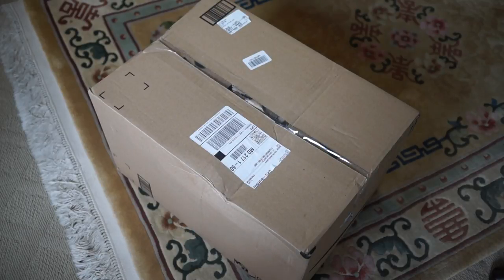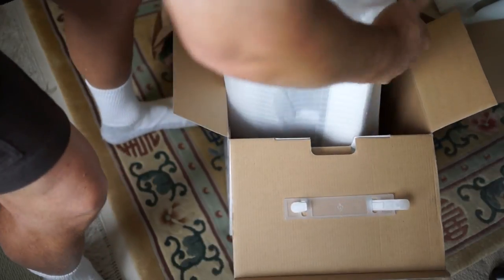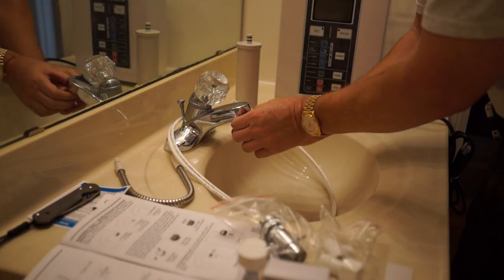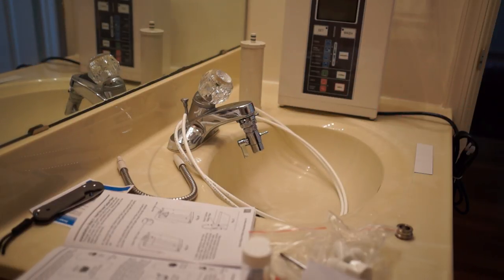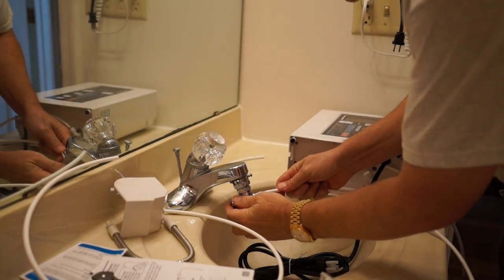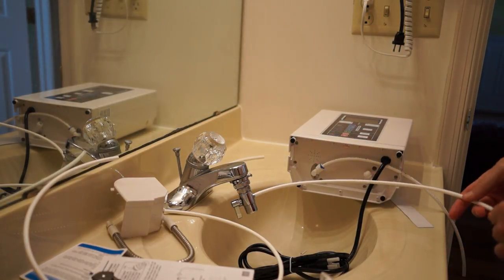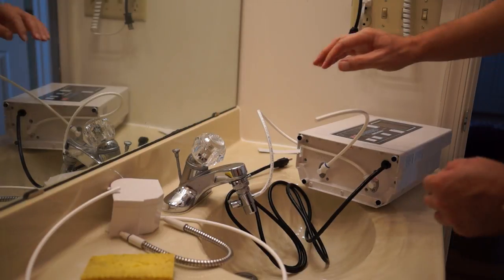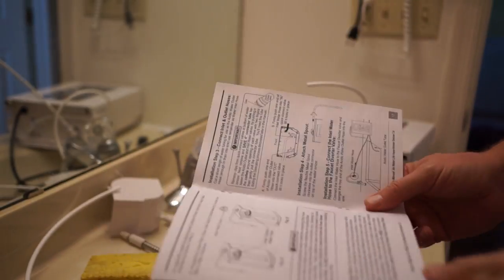Aqua Ionizer Deluxe 7 0 Water Ionizer unboxing and setup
Unboxing, setup and first look at the Aqua-Ionizer Deluxe 7.0 Water Ionizer - I purchased mine from Amazon

The setup was doable for me and I'm sure many would consider it a simple setup. The unit seems to be well made. I will update this posting if issues arrise.

PS: I've been drinking the water and it's great but what is really amazing is how well the water cleans. Also, when used the "cooking" water to clean some tomatoes it was amazing.  This is a fun device!

If you want a higher quality unit buy from Tatiana